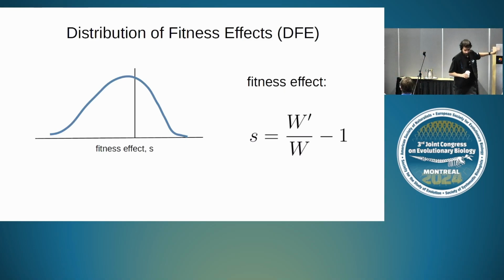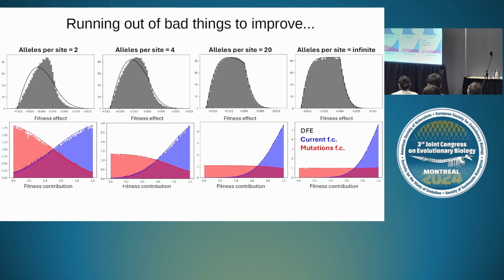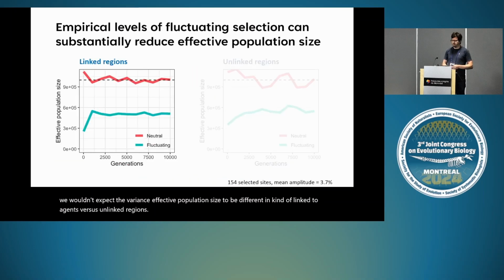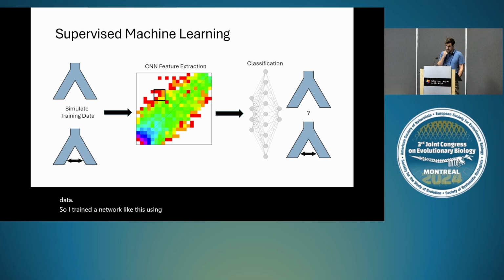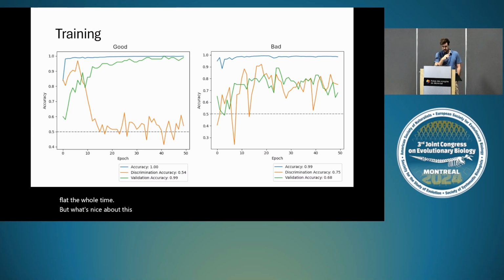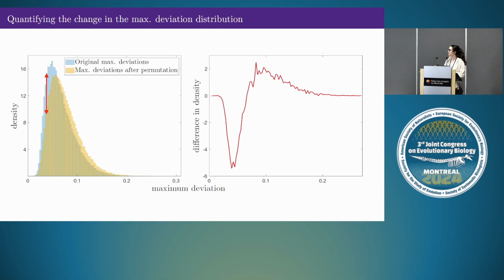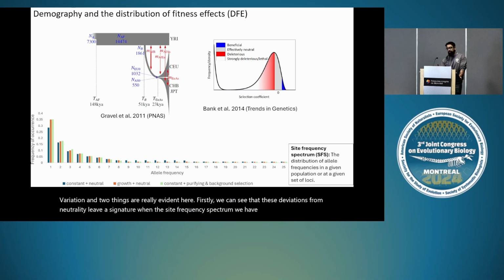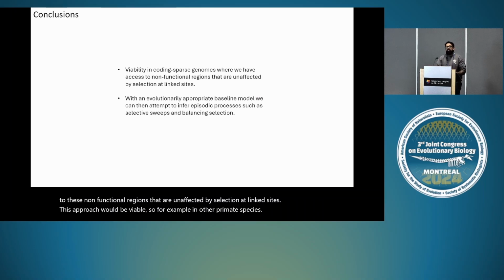July 29th - Population Genetics Theory-Methods I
00:00 - Lindi Wahl
11:26 - Christian D. Huber
26:40 - Kerry Cobb
41:30 - Abigail Kushnir
55:09 - Vivak Soni